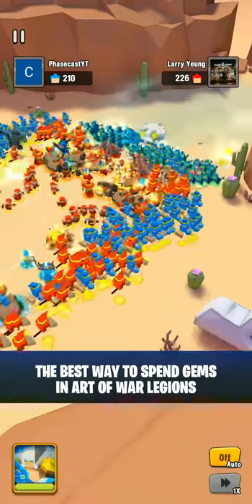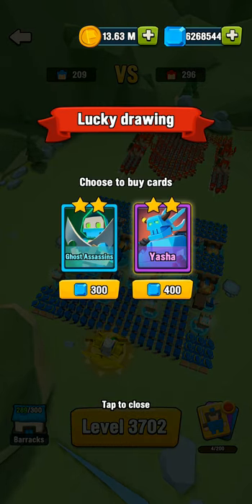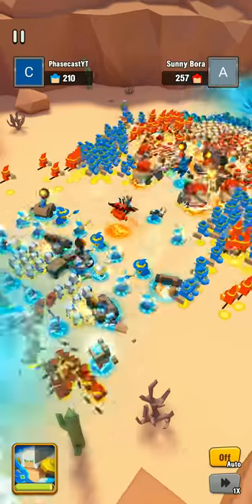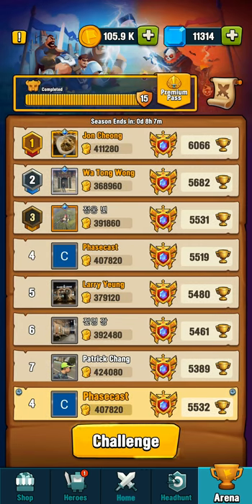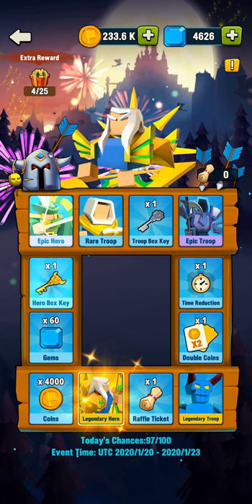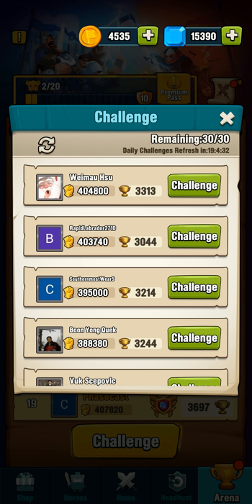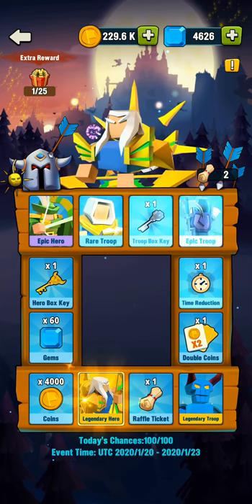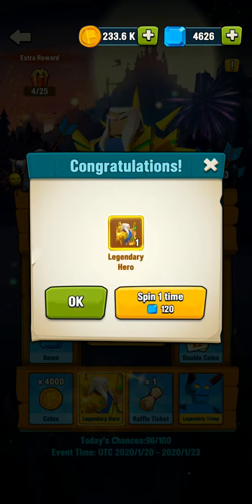The BEST Way To Spend Gems | Art of War: Legions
What is the best way to spend gems in Art of War: Legions? Let's find out!